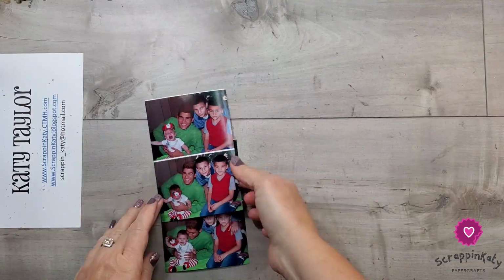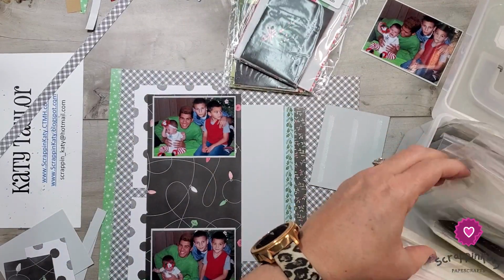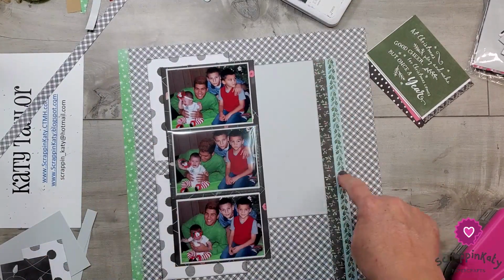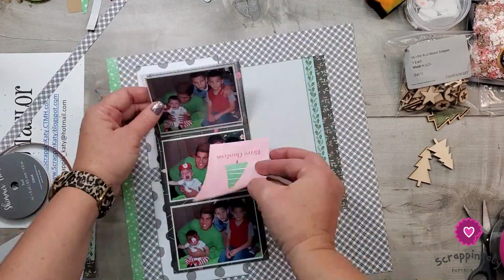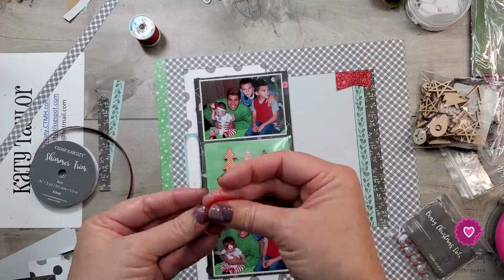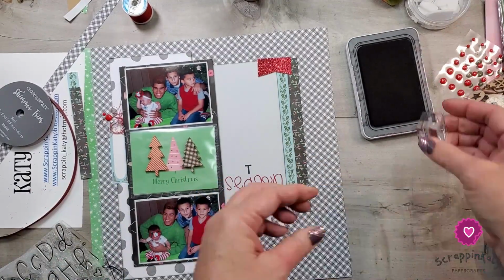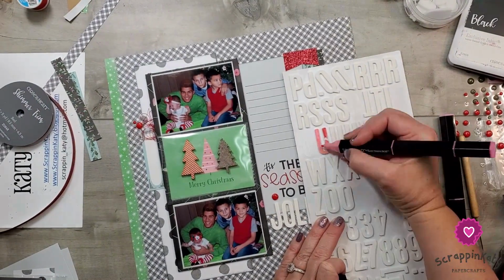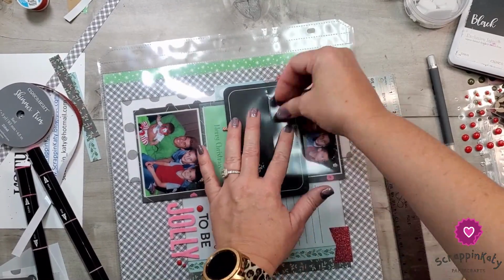12 Days of Christmas | Day 2 - Christmas Past | Process Video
Join me for the next 12 Days where I will be bringing you layouts inspired by the 12 Days of Christmas Memories YouTube Inspiration Hop by Miranda & Lisa.
Today is Day 2 - Cup of Cheer  and I have a fun layout using the Jingle Joy Collection from CTMH.
🎄 YOUTUBE AND INSTAGRAM LINKS FOR DAY 2  🎄